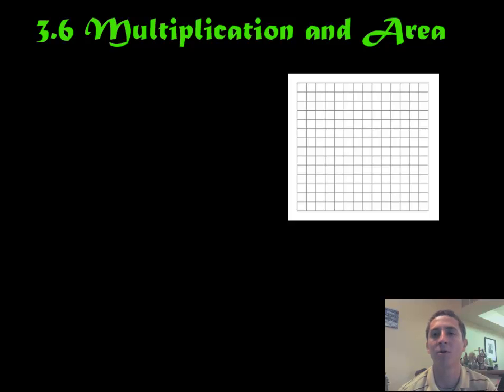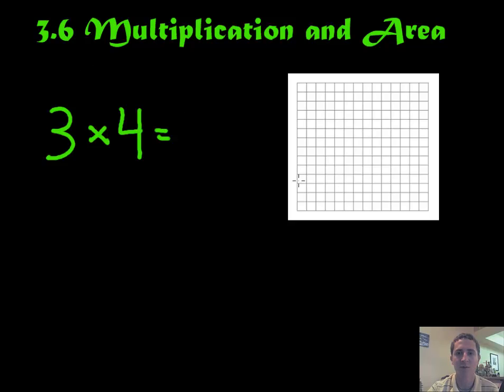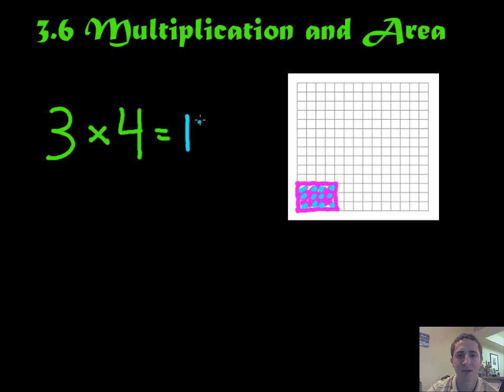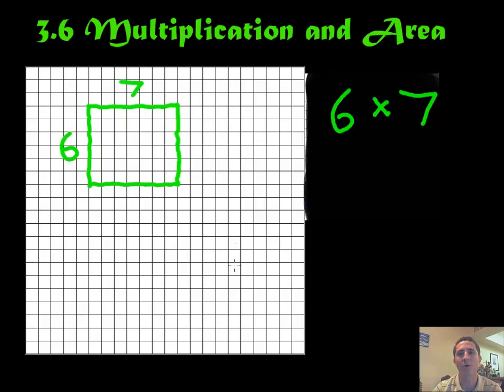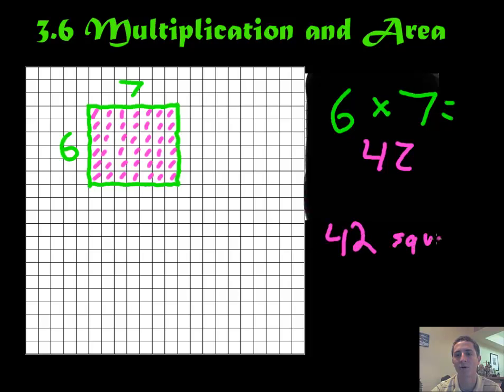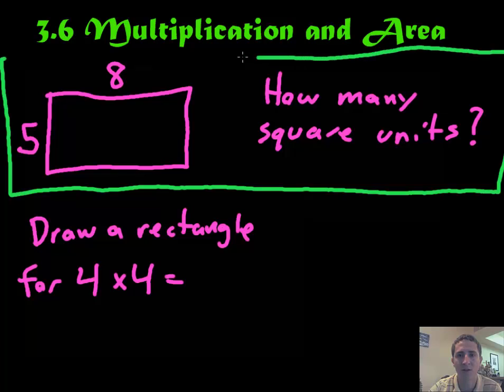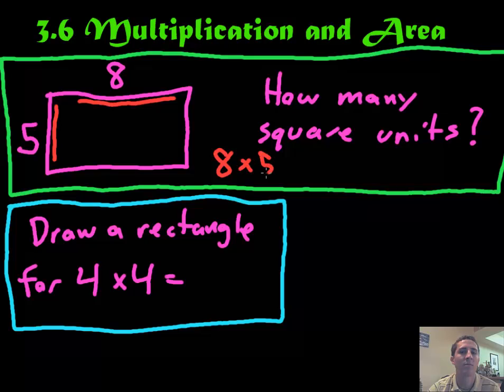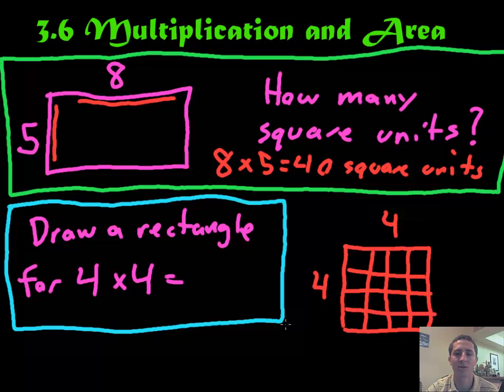Mr. Teal's Class - 3.6 Multiplication and Area